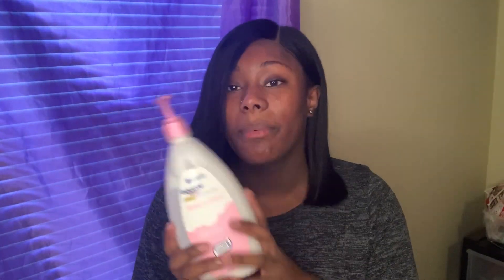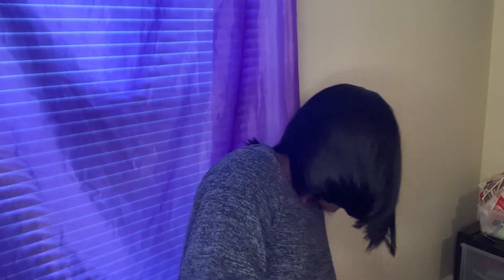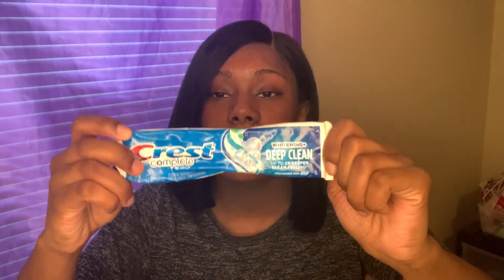MY HYGIENE ROUTINE 2020 🧼💓| hygiene 101 tips 🗣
Another thing be sure to follow me on all my social medias!